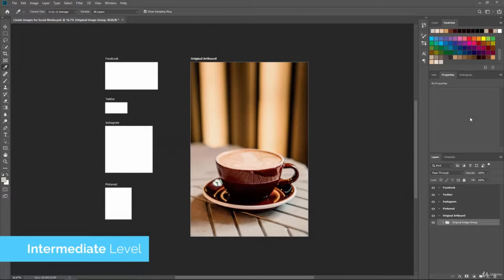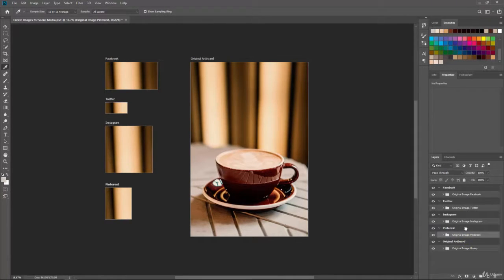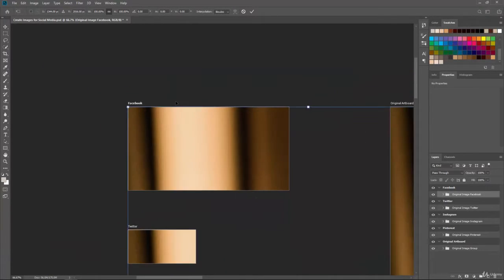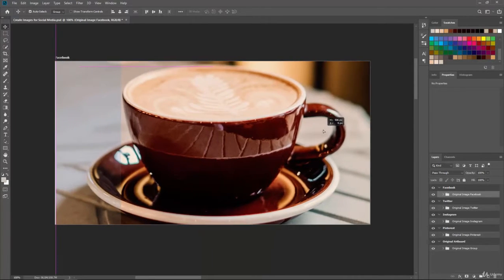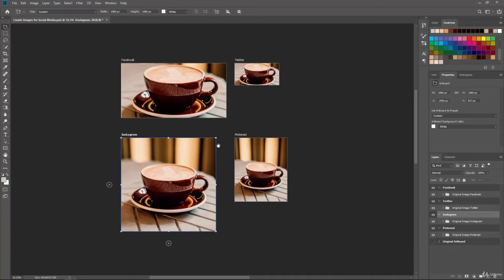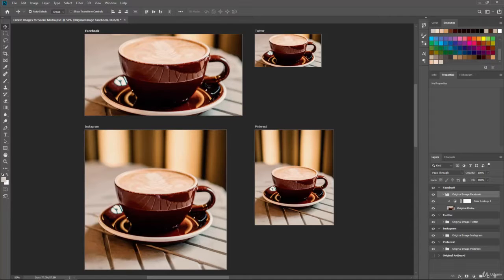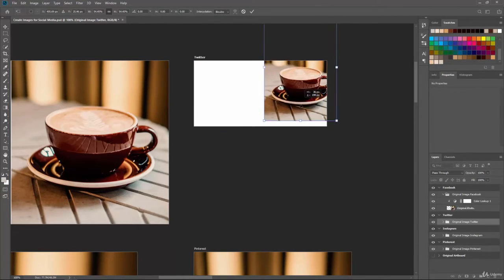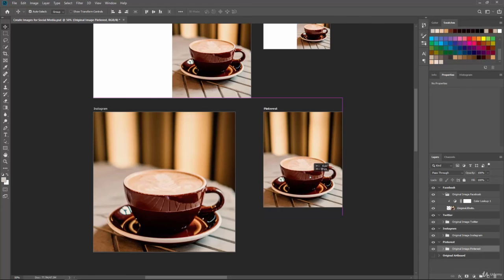4 Create Images for Social Media Part 4